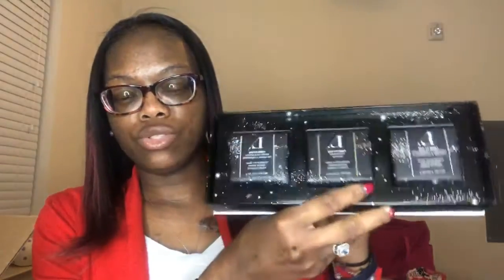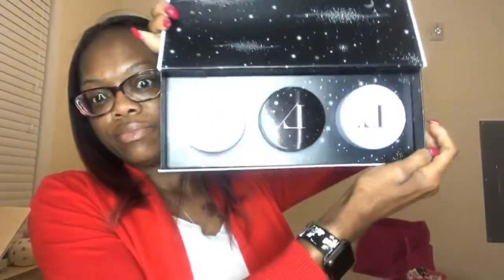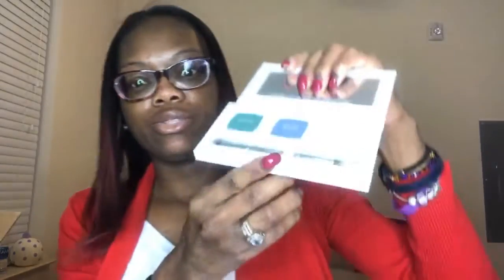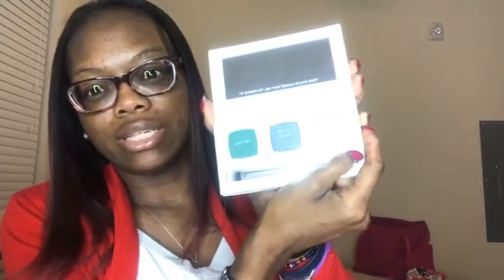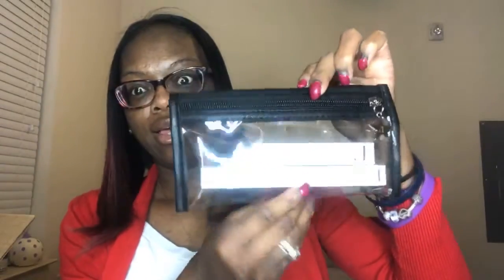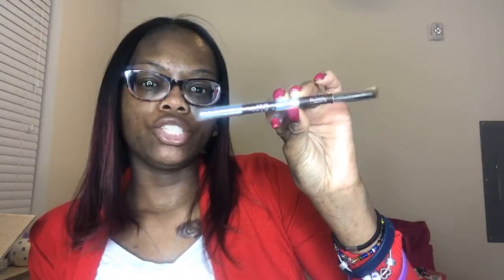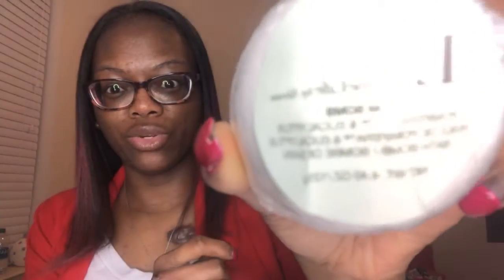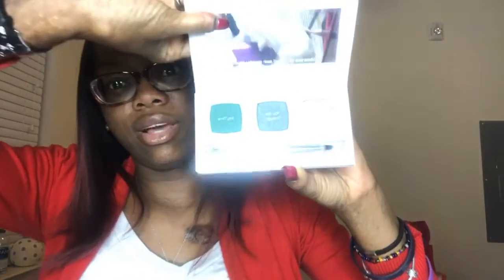Who wants a holiday collection?